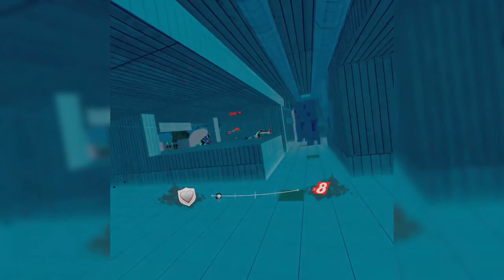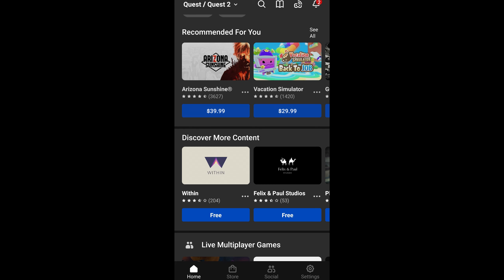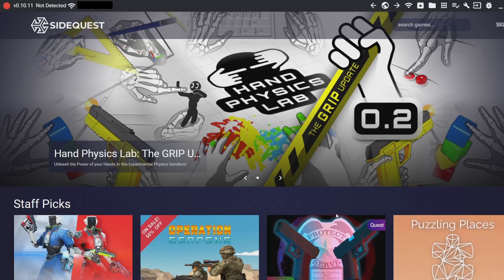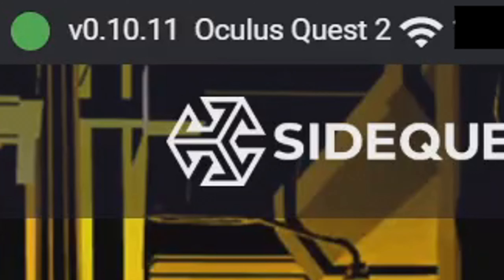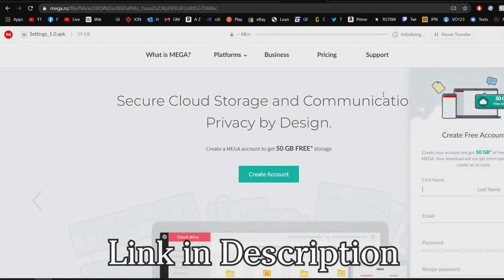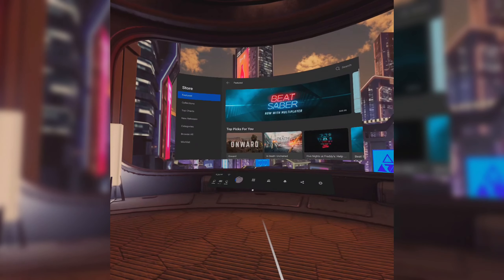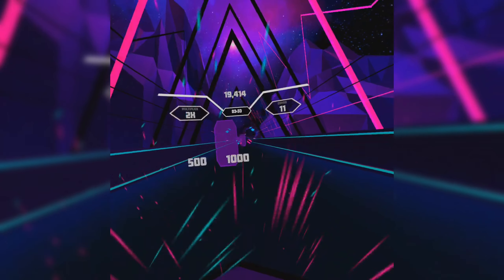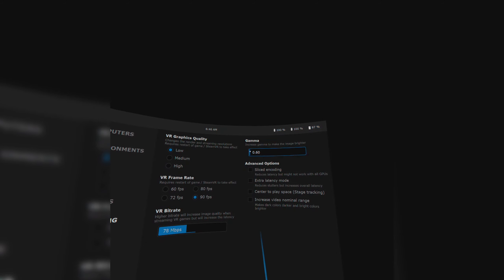🔧(Outdated) How to “FIX” The Black Levels on the Quest 2 + How to Sideload | Fly By Tutorial 🧰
Quick Tutorial of how to lower the brightness on the Quest 2 screen, thereby "improving" the black levels on the Quest 2's LCD. Now this is not gonna make it as good as the Quest 1's OLED, but it does help make it look better.
Also if you already use Virtual Desktop, brightness and gamma settings are already built in, allowing for far more customization.

Quest 2
USB Cable that can connect Quest to PC
PC
Internet

Links:
Oculus Developer Mode Sign Up